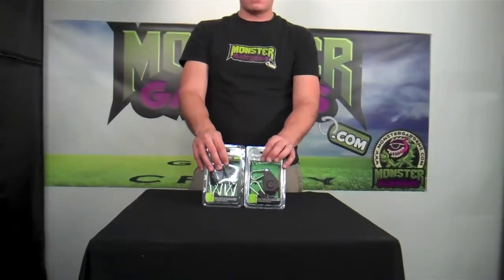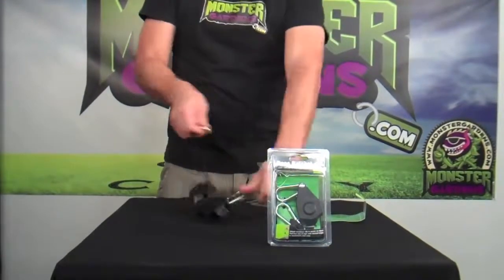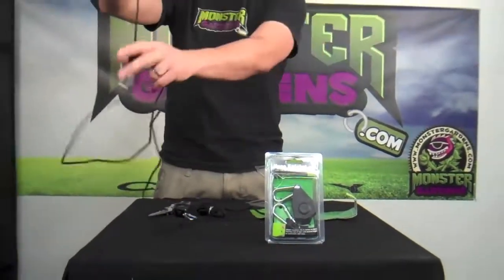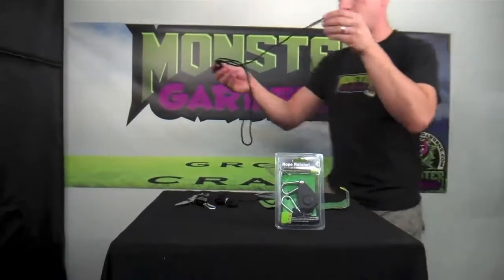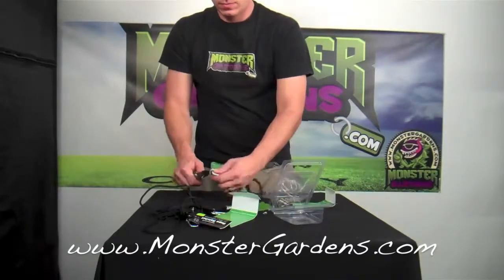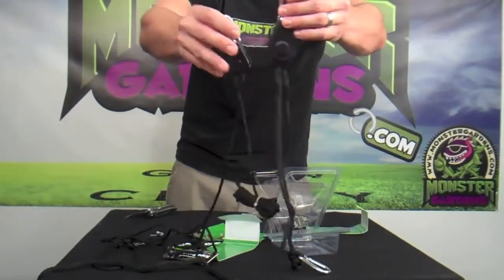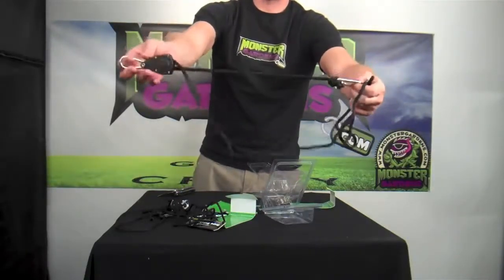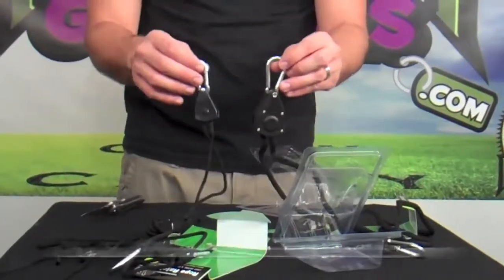Rope Ratchet Light Hanger DL WHOLESALE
Rope Ratchet Light Hanger 121201

The Hanging Ratchet Light Hangers are small, useful systems which allow you to secure reflectors, fans, filters, and more. Never again be tied down by knots, ropes, chains, and messy tie downs! Simply adjust them to your optimal height and with an easy pull the mechanisms lock the rope into place. Use the quick release button for added convenience. Maximum weight capacity is 150 lbs.